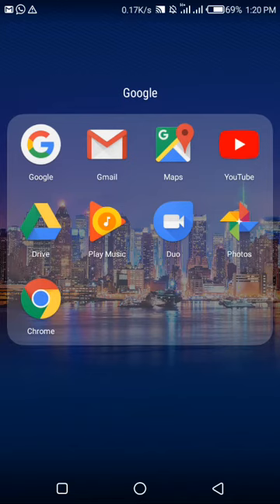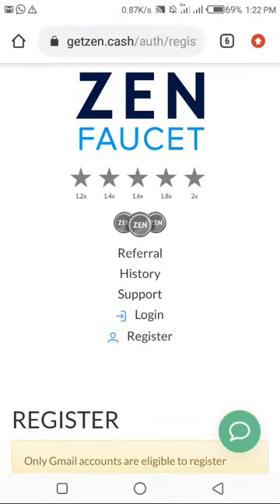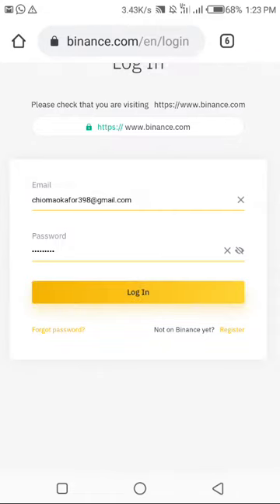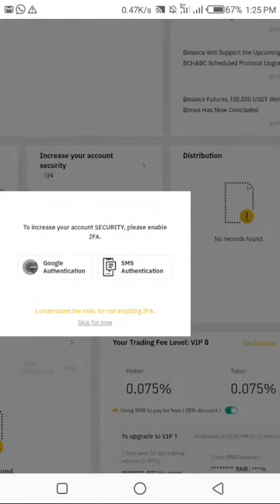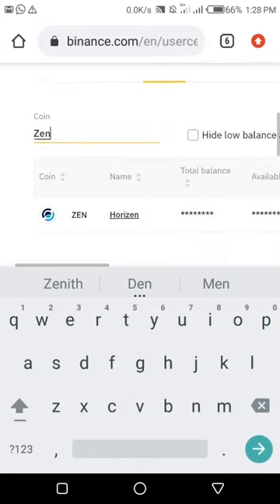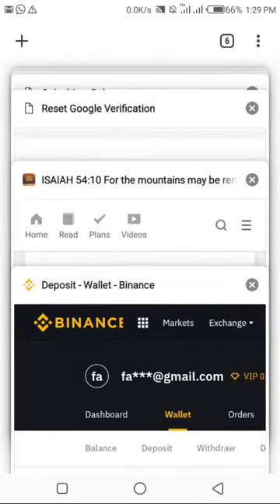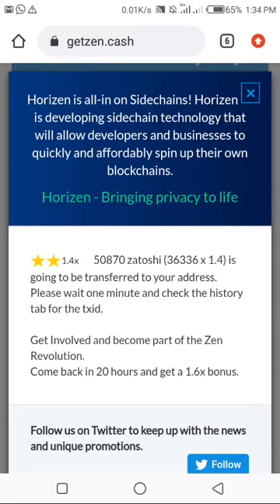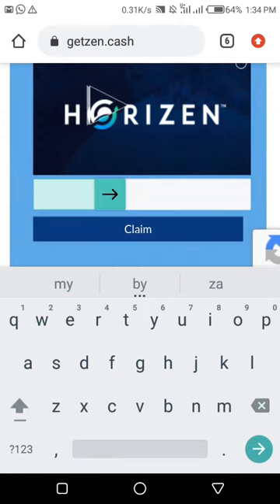Steps on how to mine coin straight to your banance wallet